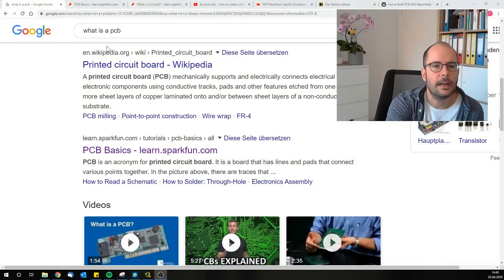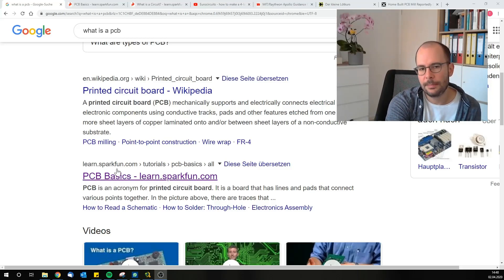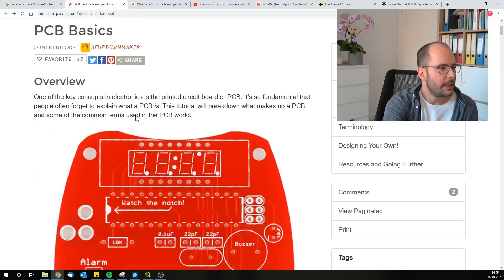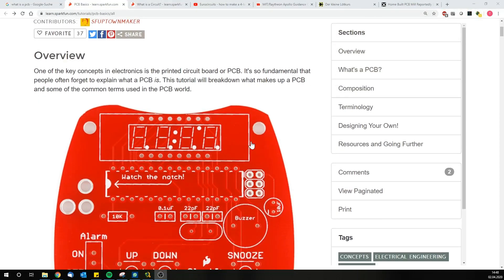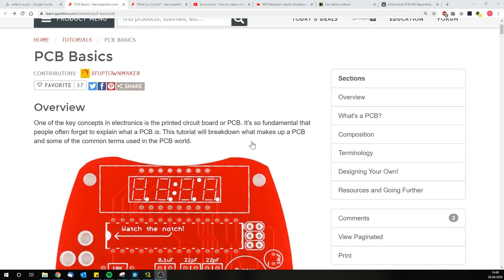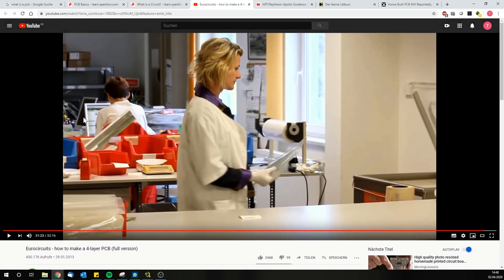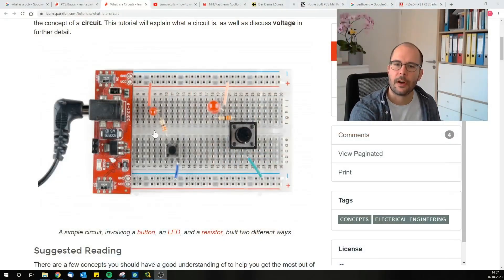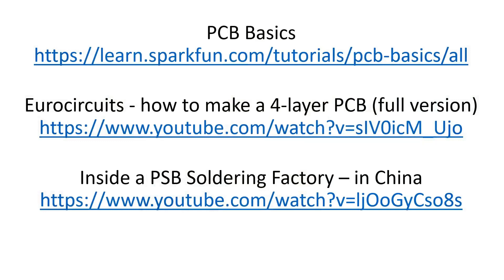What is a PCB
Corona-crisis study@home PCB intro video.